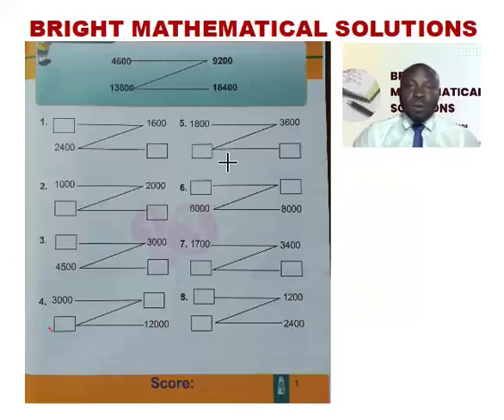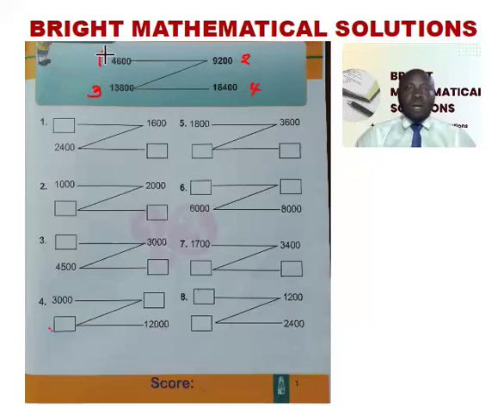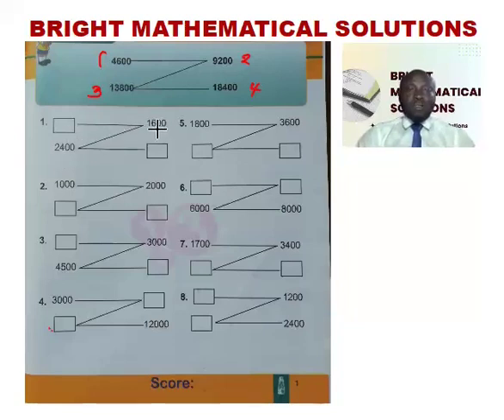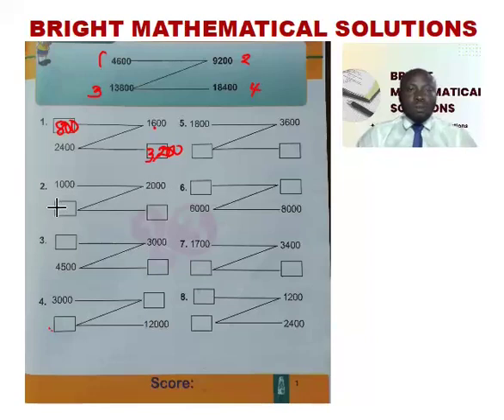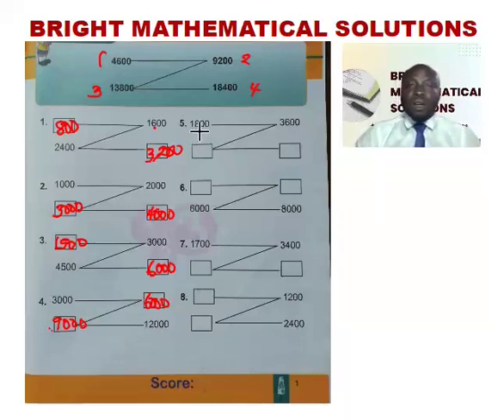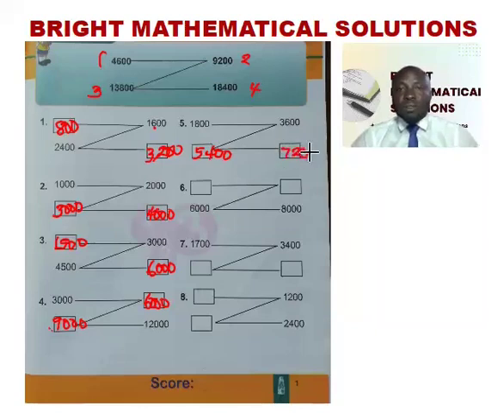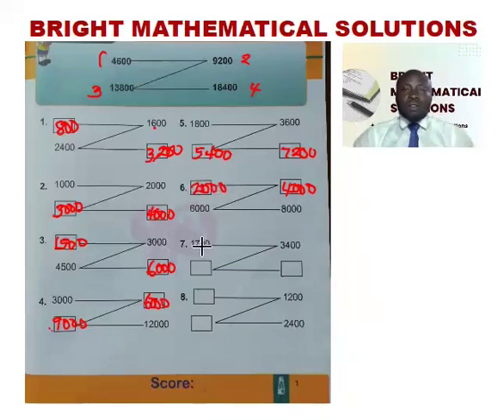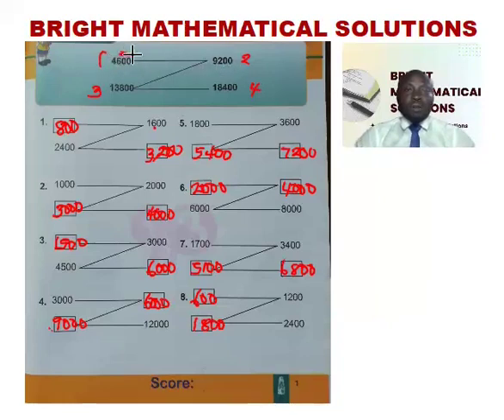Quantitative Reasoning Basic 4 Exercise 1A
Steps to Quantitative Reasoning for Primary Schools 4 Exercise 1a by Ore olunloyo, published by Lantern publishers